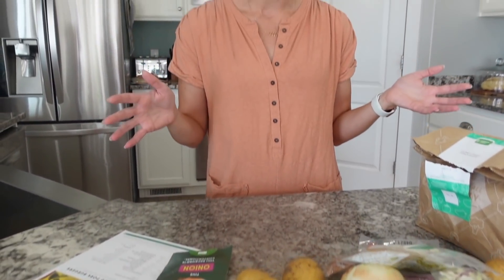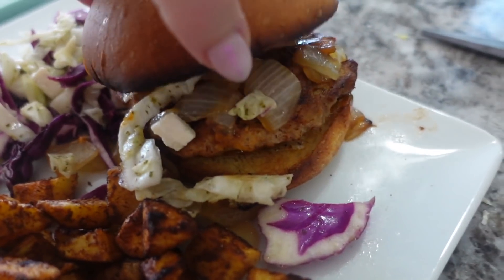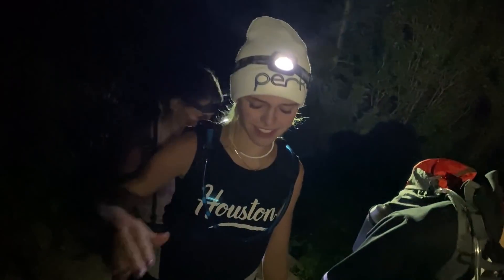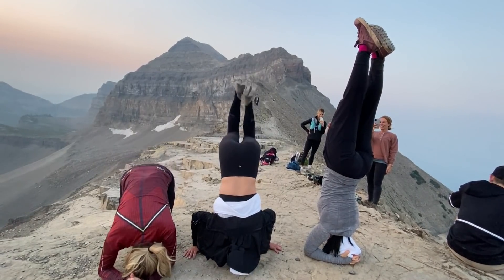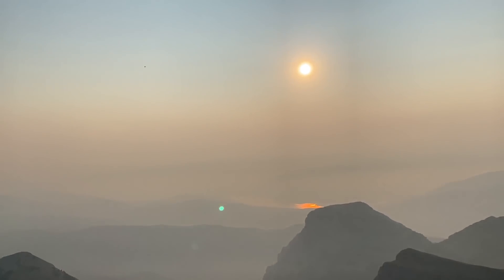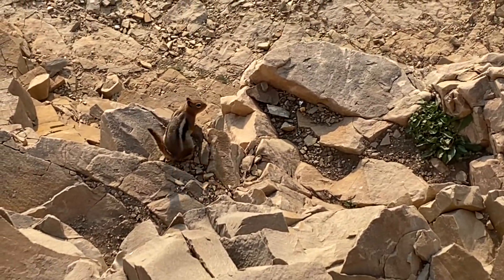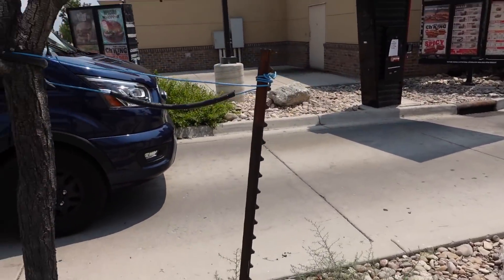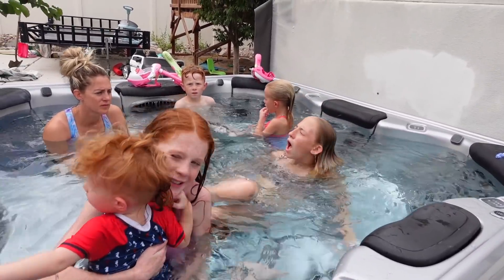It Finally Happened!!!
Zade 15
Daisy 12
Ambree 10
Ender 8
EB 5
Frankie 1